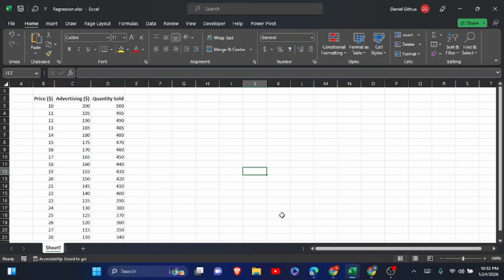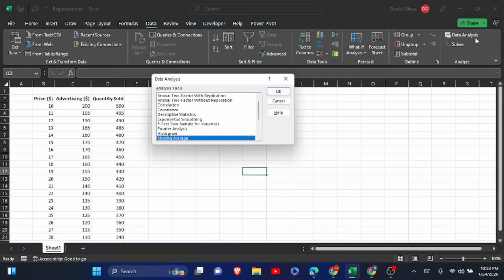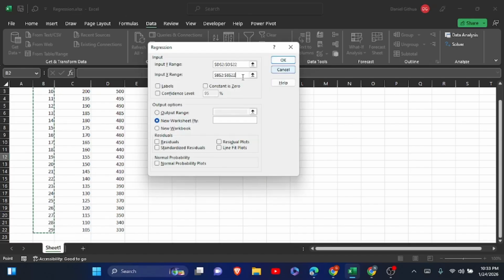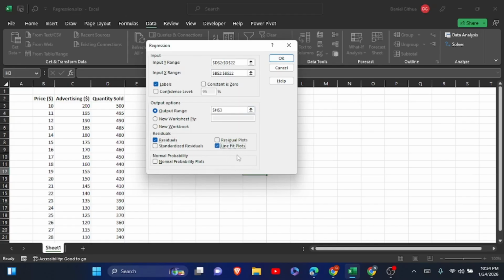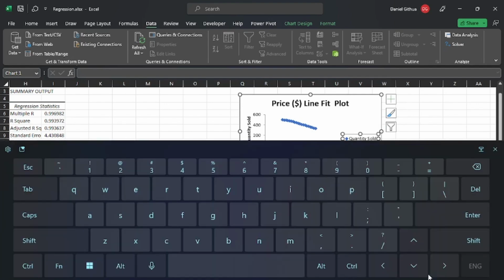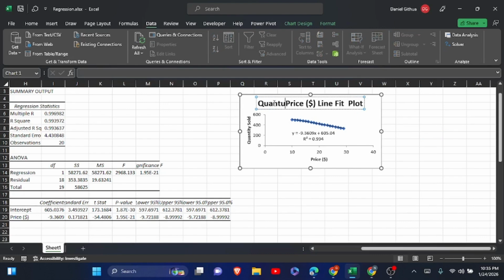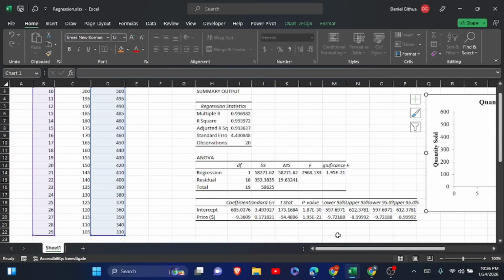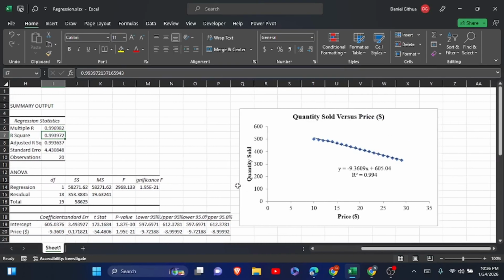Excel Linear Regression Analysis Tutorial | Predict Trends with Data Analysis ToolPak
Predict Trends with Excel Regression Analysis! 📊
In this tutorial, I’ll show you how to perform linear and multiple regression analysis in Microsoft Excel using the Data Analysis ToolPak. This step-by-step guide will help you understand how variables relate to each other and how to use regression for forecasting and decision-making.

🔍 What You’ll Learn:
How to enable and use the Data Analysis ToolPak

Setting up dependent vs independent variables

Interpreting regression output: R², coefficients, p-values

Business analysts and marketers

Excel users exploring data science basics